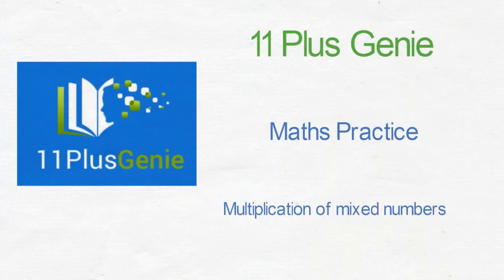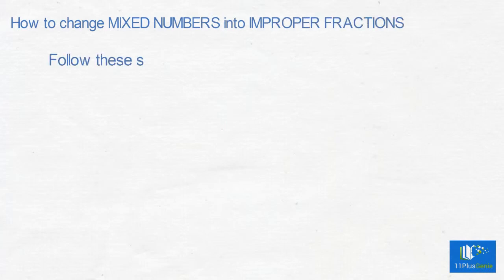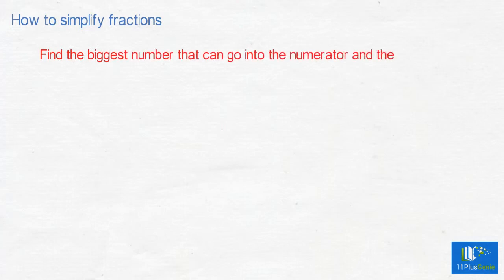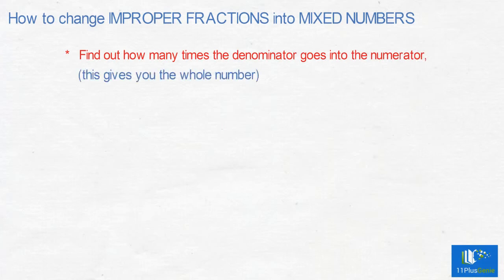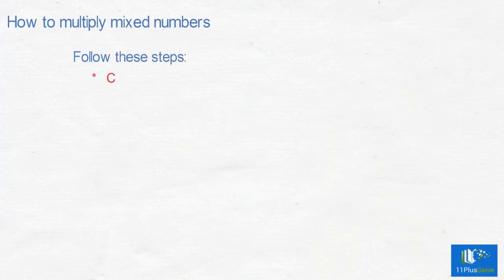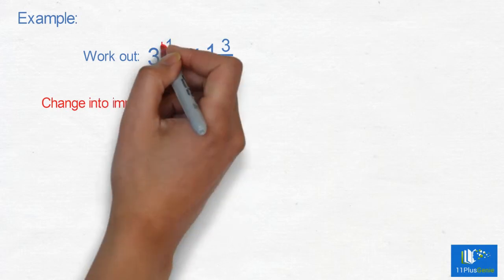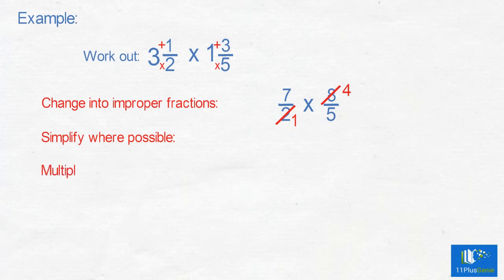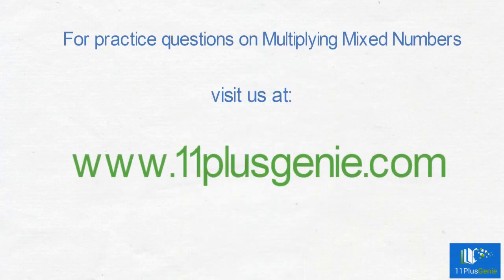11 Plus Genie Maths - Multiplying mixed numbers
This video shows you how to multiply one mixed number with another mixed number.